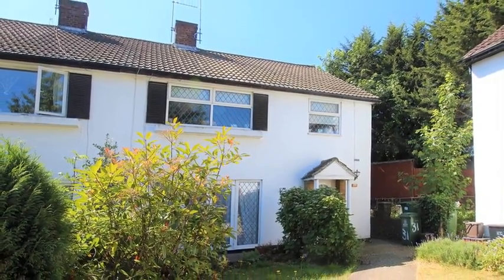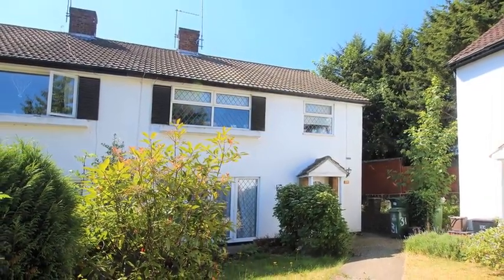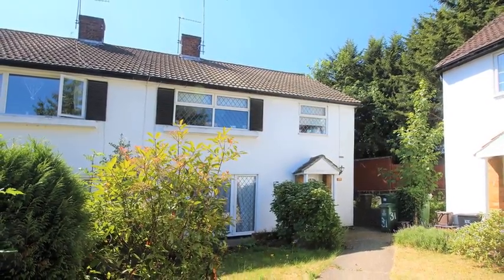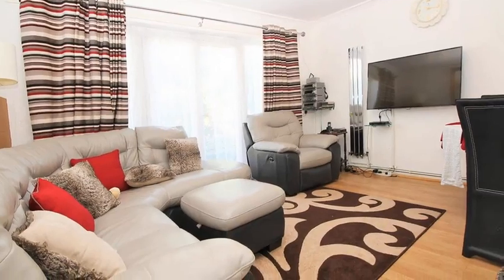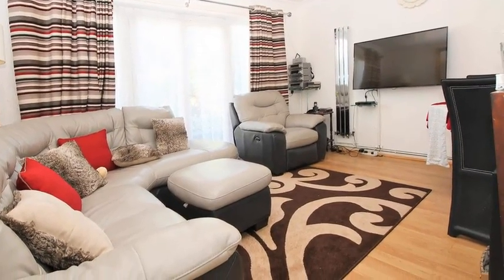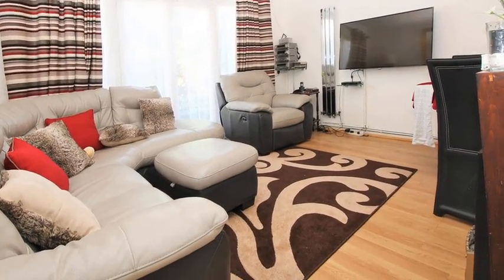Three Corners, Bexleyheath Kent DA7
Located in a quiet cul de sac is this refurbished two bedroom ground floor maisonette. Positioned within walking distance to Barnehurst train station and local amenities this would be an ideal purchase for first time buyers or even those who are looking to downsize. Having had an extended lease when last bought this would make an ideal home for the next buyer for many years to come.

The property as previously mentioned has been refurbished in the last couple of years with a new kitchen, bathroom and a neutral colour design throughout and offers nothing more than the next lucky owner to sit back and just unwind. There is a spacious lounge/diner with a brand new kitchen off the hallway, followed by two bedrooms and a refurbished bathroom.

Outside there is a garden access able via french doors which is mainly paved allowing for a low maintenance garden throughout the year.

There is on street parking via resident parking permits.